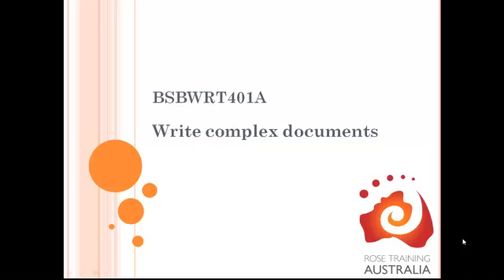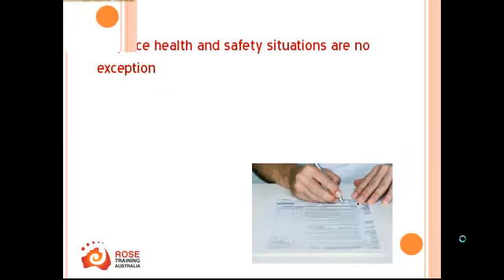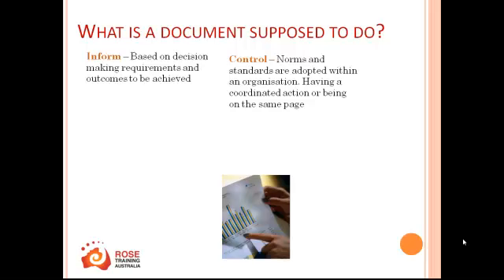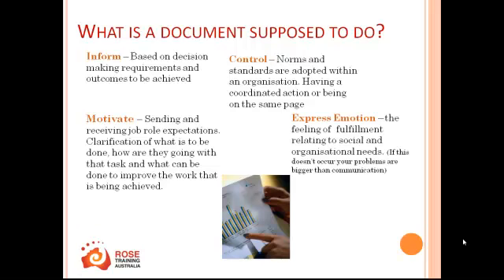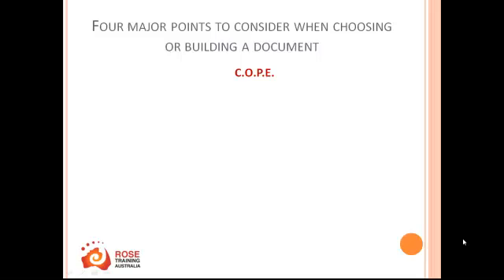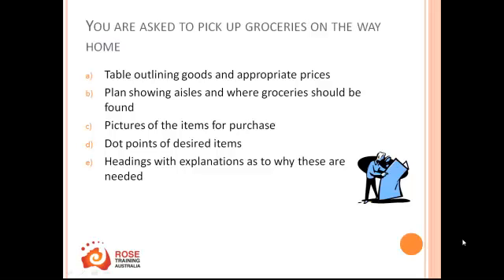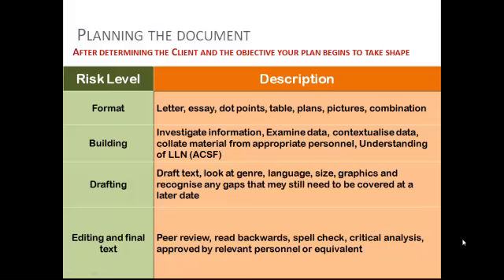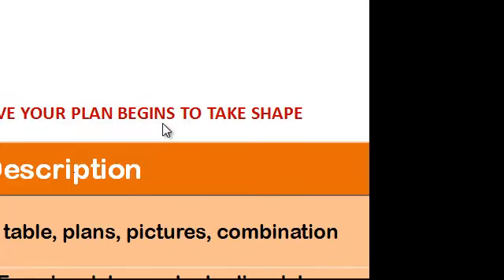Section D- Write Complex Documents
This video is part of your online WHS training at Rose Training Australia, addressing Section D of your learning- Write Complex Documents (BSBWRT401A)